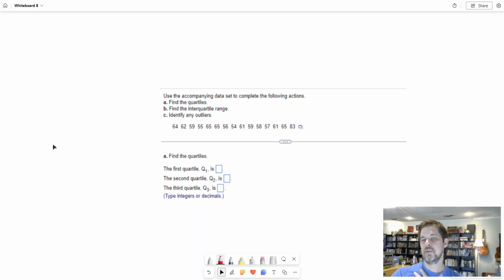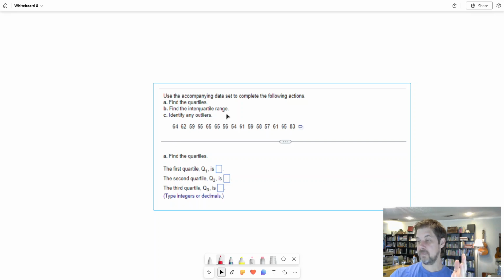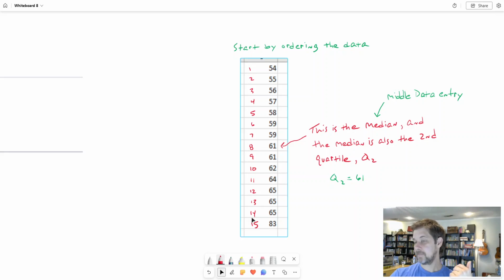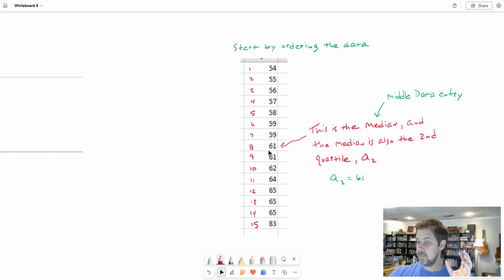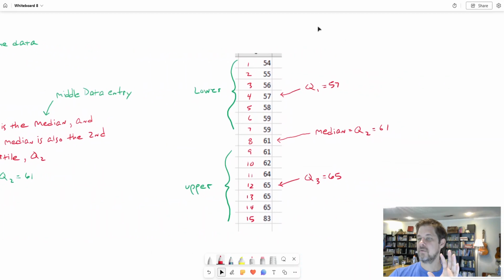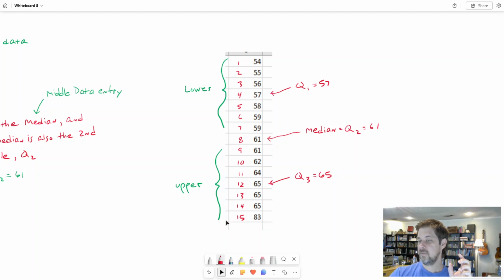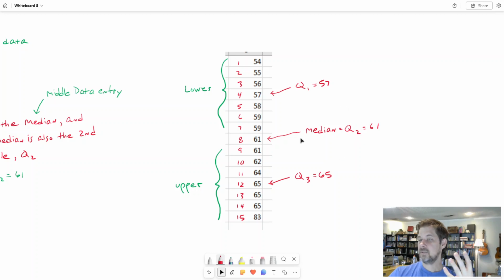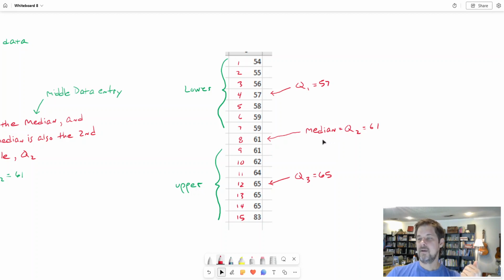how to find the first, second, and third quartile